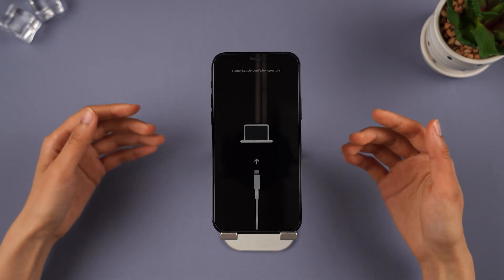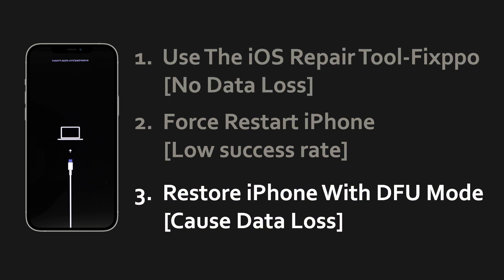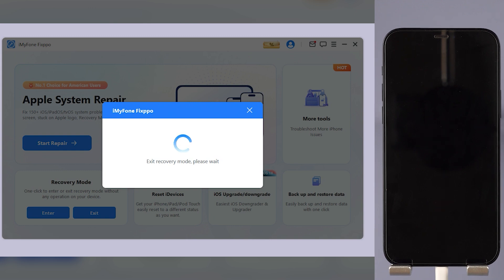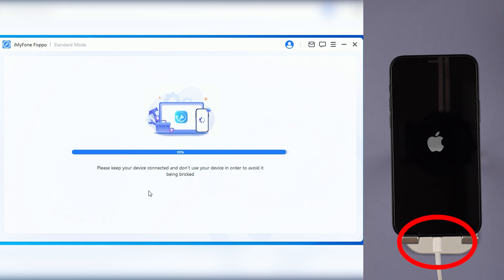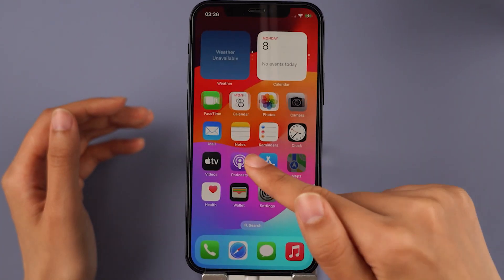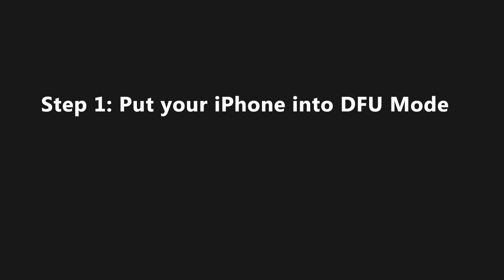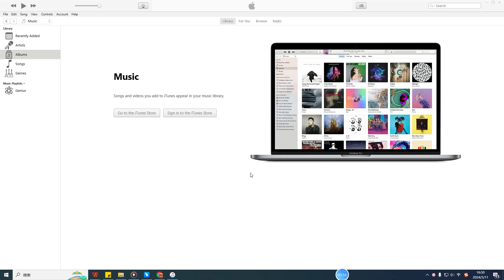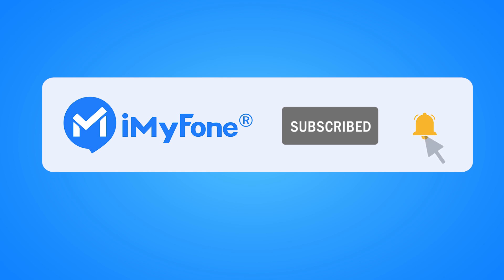How To Fix iPhone Stuck in Recovery Mode? No Data Loss!(3 FREE Ways)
This video will help you fix iPhone Stuck On Recovery Mode. Here are 3 free solutions to try!
Time Stamps:
00:00 iPhone Stuck on Recovery Mode
00:35 Way 1:  Using iMyFone Fixppo (No Data Loss👍)
01:41 Way 2:  Force Restart iPhone
02:06 Way 3: Restore iPhone With DFU Mode Via iTunes (Cause Data Loss)
1. Support all iOS versions and devices including iOS 18 and iPhone 15 models.
2. One click to reset iPhone/iPad/iPod touch without passwords.👍
3. Instantly enter/exit Recovery Mode on iOS devices for Free. 👍
4. Fix your iPhone/iPad/iPod touch/Apple TV without losing data.
5. Easily downgrade iOS to the previous version without jailbreak.